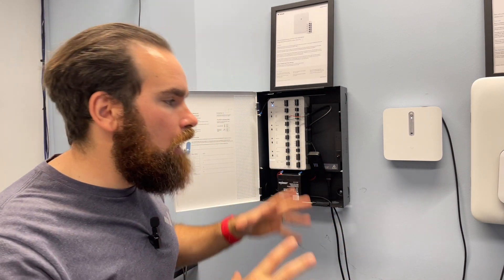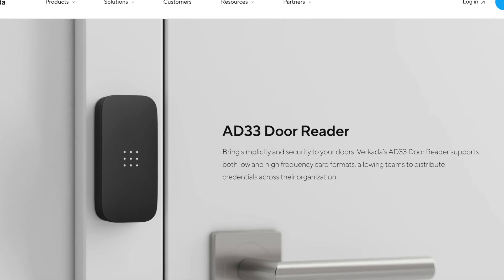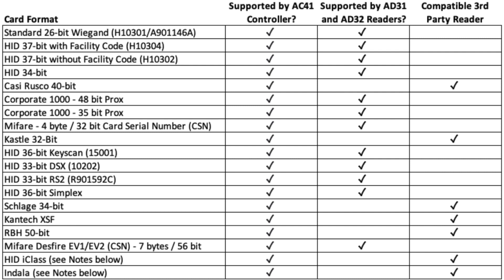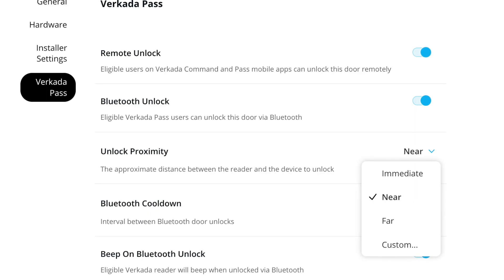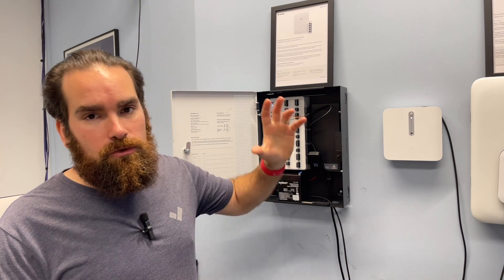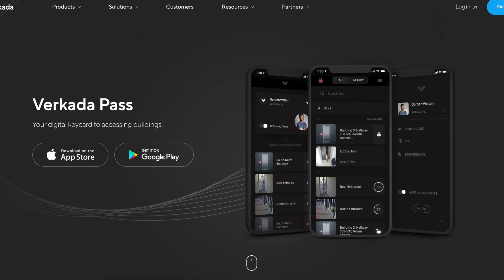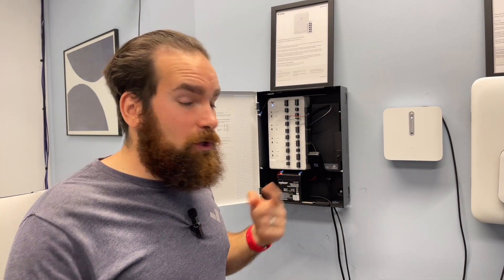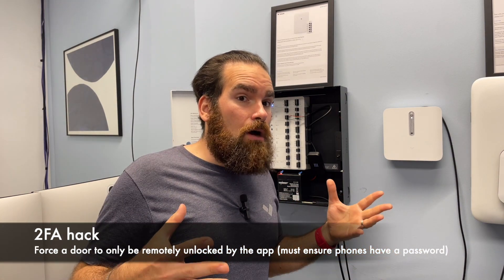Verkada - Wiegand vs OSDP considerations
When deploying Verkada Access Control, one can choose between using Verkada readers (OSDP based), or 3rd party Wiegand readers. But what is the difference between these two technologies, and where does each option fit best? Check the video to find out.

🗒️ Readers compatible with Verkada Access Control:

➡️ Either Verkada's own AD series (OSDP), or any 3rd party Wiegand readers

➡️ Using the AD33 gives several advantages, including keeping everything under the same platform (and easier troubleshooting), and the utilization of Bluetooth Unlock

➡️ Think of using a Wiegand based reader if you want to reduce cost (in a browfield deployment), utilize special types of cards (such as HID iClass), or plan to introduce biometrics (e.g. Suprema Biostar)